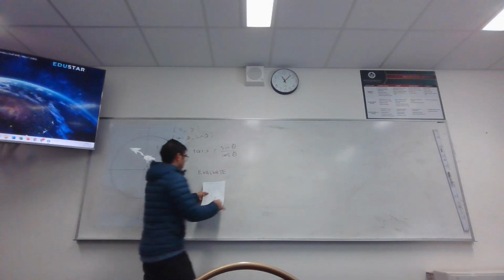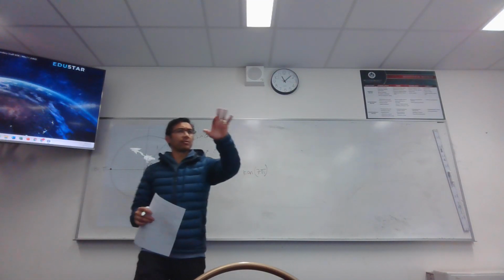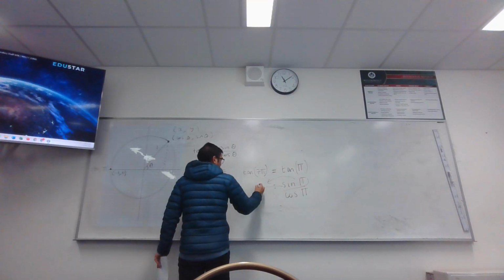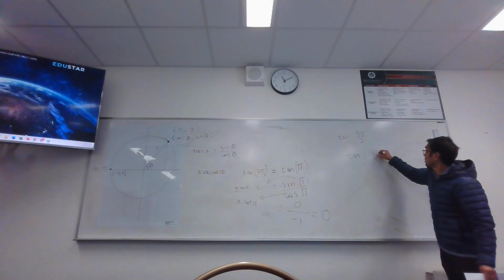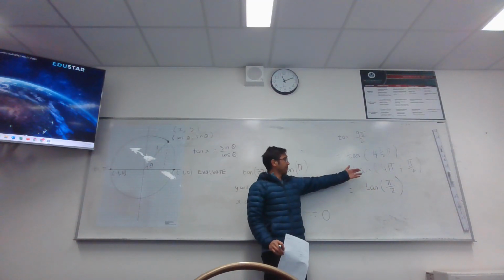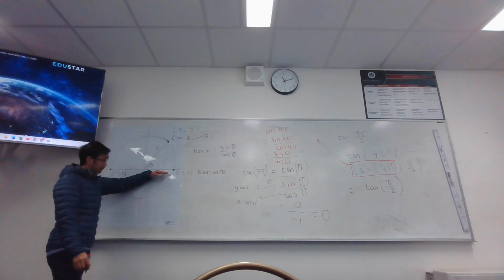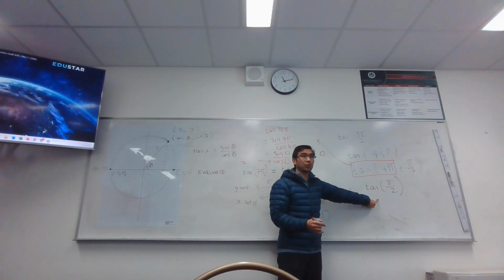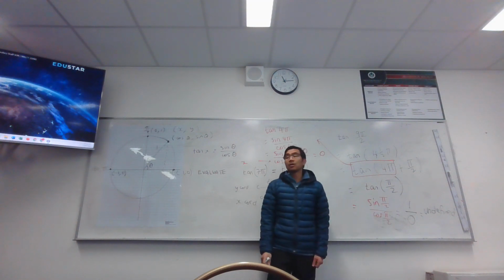8.4 Unit Circular Definitions Part 2